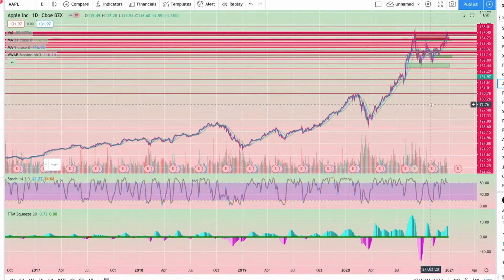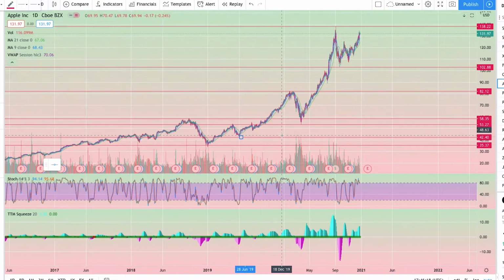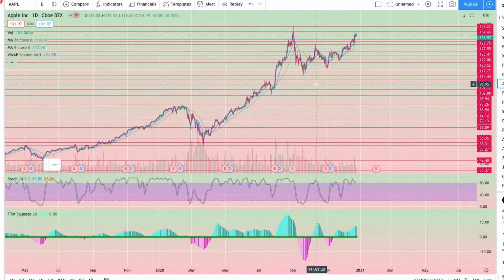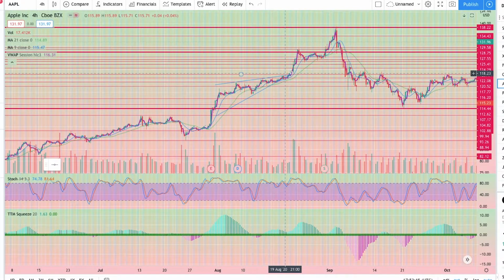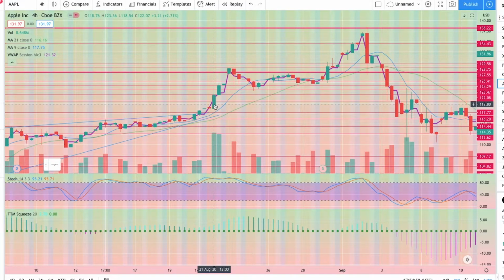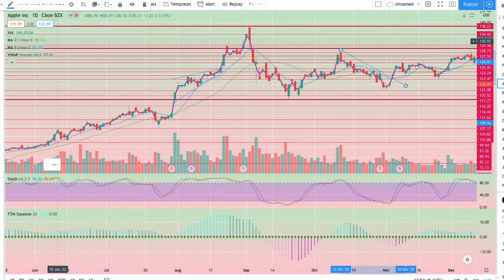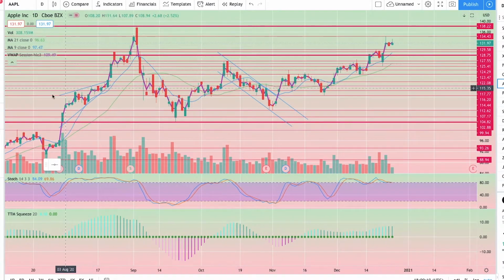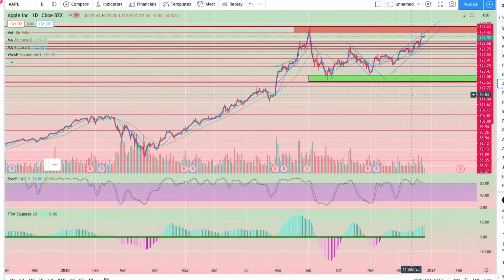My swing trading strategy FULL tutorial || options trading